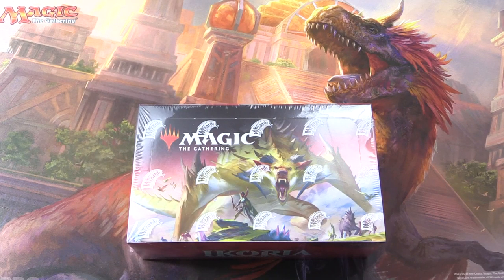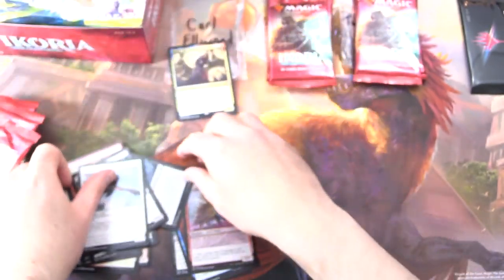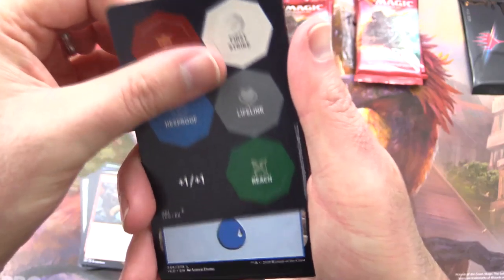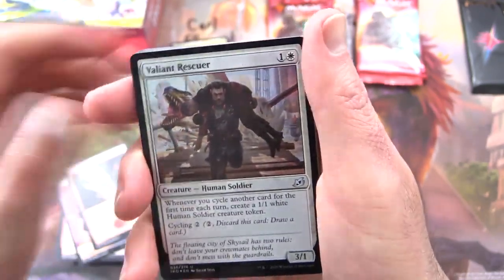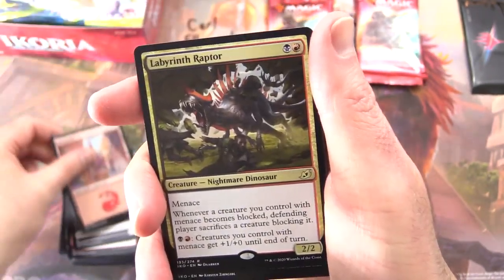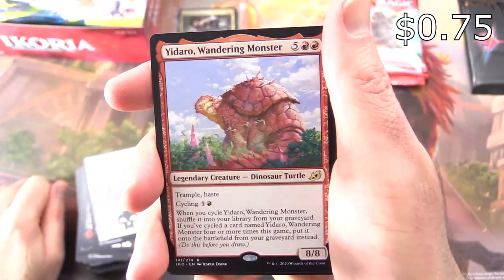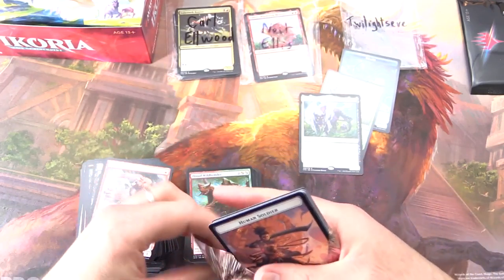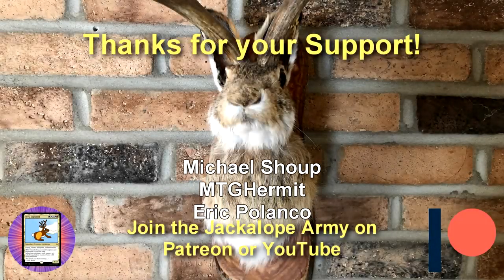Ikoria: Lair of Behemoths Snack #7 - NICE PULLS!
Unpacking some Ikoria: Lair of Behemoths Magic: The Gathering cards for patrons. This is snack #7 in a new series!